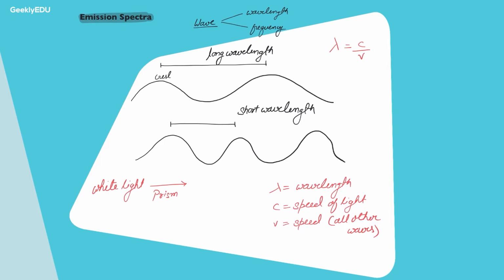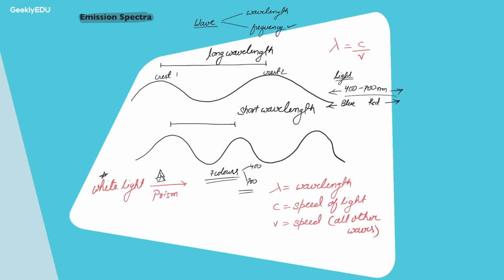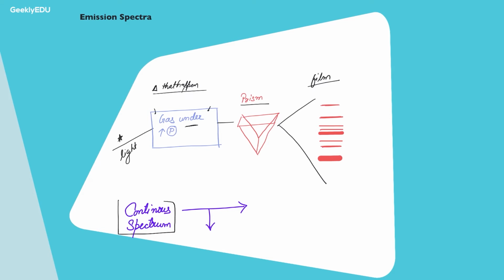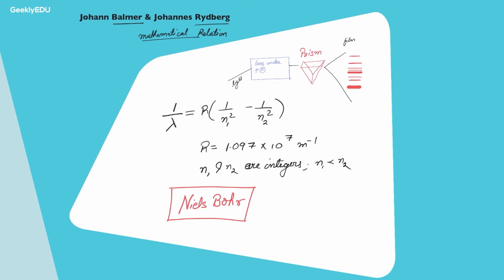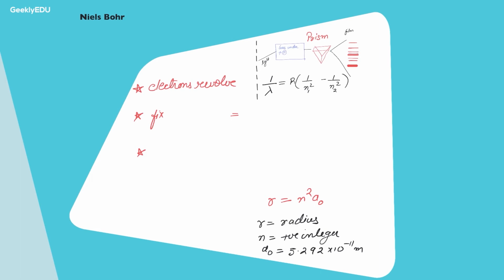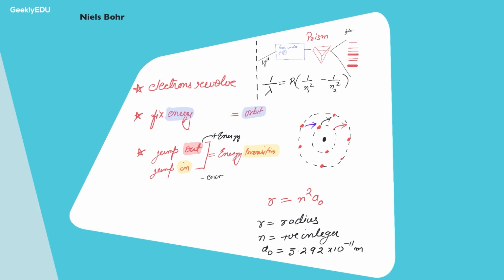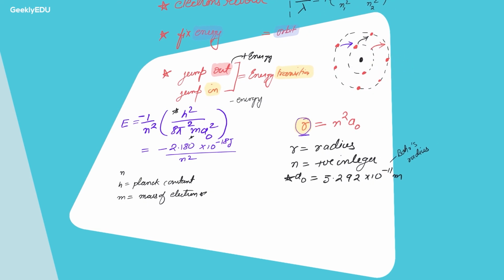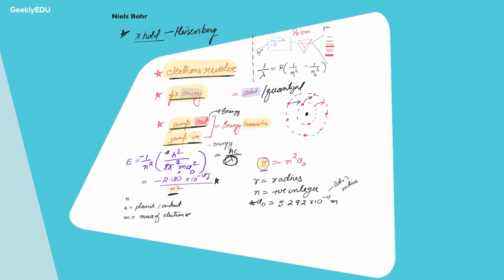Neil Bohr's Atomic Model | Continuous, Emission & Absorption Spectra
😎 Struggling with your college tasks? Get your homework under control. Check out GeeklyHub and get yourself a Geek in a few clicks. Hi there! Welcome to GeeklyEDU Physics! Today we’ll talk about Neil Bohr’s atomic model. But first, we’ll cover a few basic concepts which will help us to understand Bohr’s model. We’ll start with emission spectra. In Bohr's model a negatively charged electron is enclosed in an atomic shell surrounding a small, positively charged atomic nucleus. The transition of an electron from orbit to orbit is accompanied by the emission or absorption of a quantum of electromagnetic energy (hν). Watch the video to learn more about emission spectrum, atomic absorption, electron transition and atomic model!

0:00 Bohr’s Model
0:24 What is Emission Spectra? Characteristics of a Wave.
1:13 Visible Light and Waves
1:49 White Light and Prism
2:16 Waveland Formula
2:45 Light and a Gas Chamber with Gas Pressure
3:36 Continuous Spectrum, Emission Spectra and Absorption Spectra
5:05 Johann Balmer and Johannes Rydberg: Mathematical Relations between Wavelands
6:00 Energy Transition